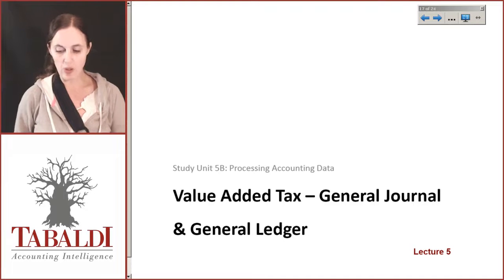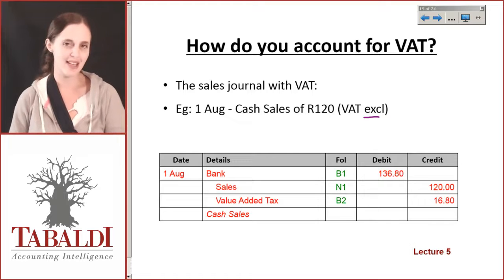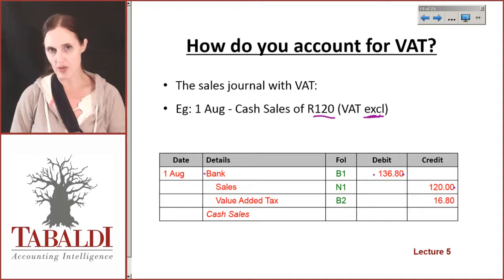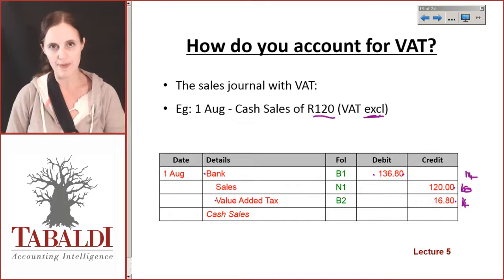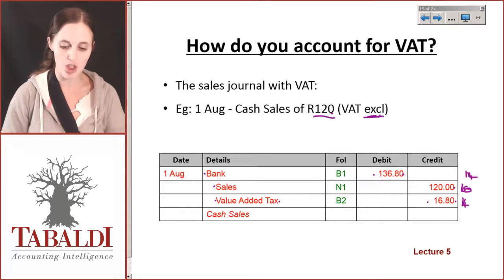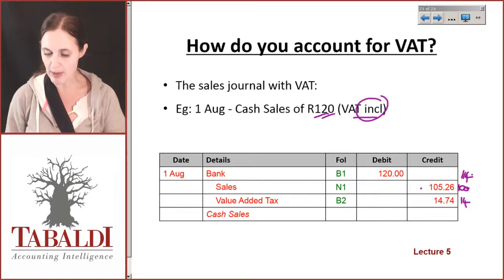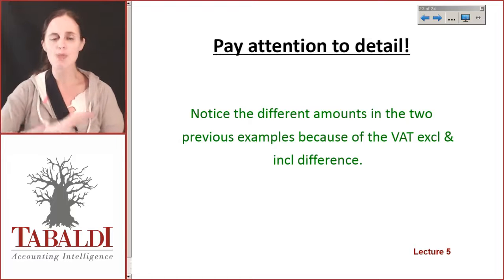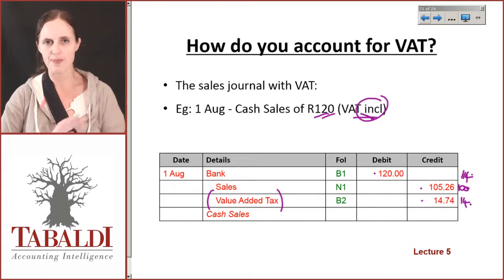FAC1502 LU5B Lecture 4 of 4: Value Added Tax (VAT) - General Journal & General Ledger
This video looks at how to account for Value-Added Tax (VAT) in the general journal and general ledgers.